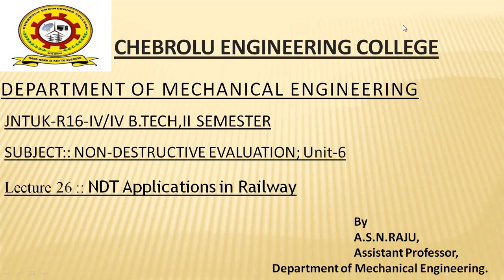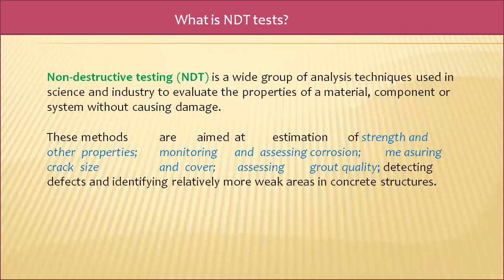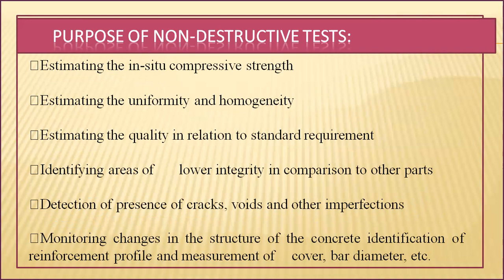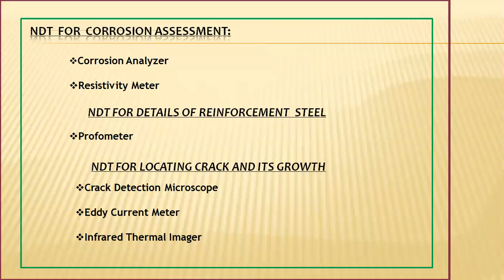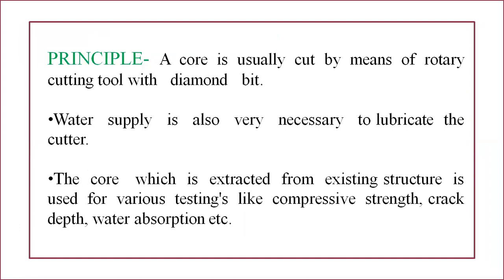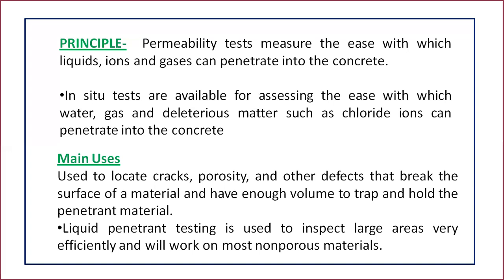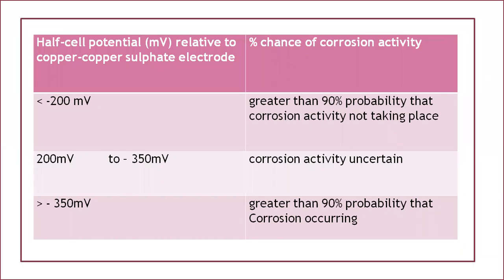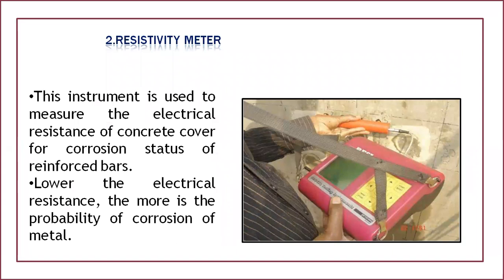LE 26 JNTUK R16 ME-42- NDE UNIT 5 NDT Applications in Railway